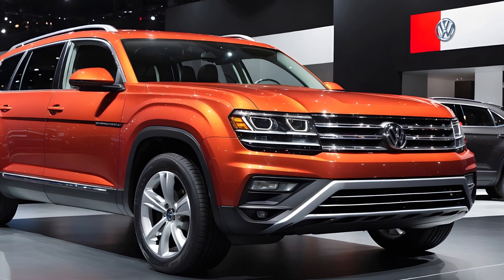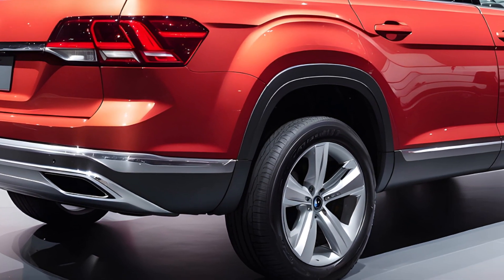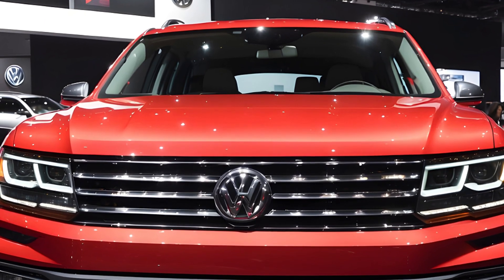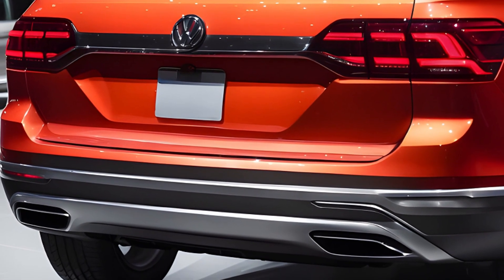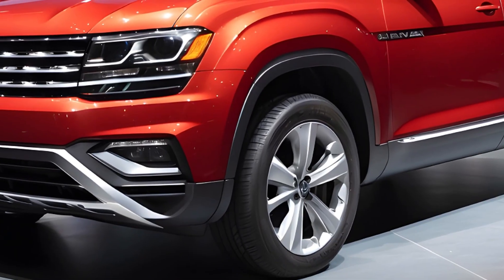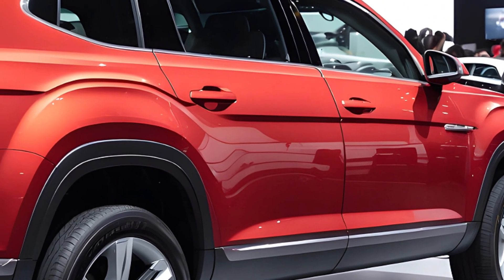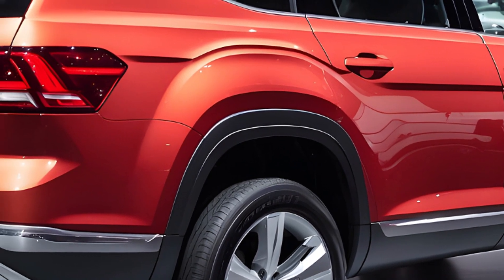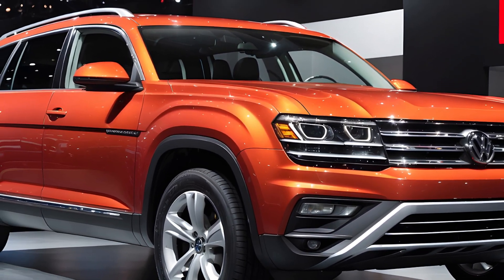All New 2025 Volkswagen Atlas Unleashed - Spacious 7-Seat SUV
2025 Volkswagen Atlas Unleashed - Spacious 7-Seat SUV!

Ever feel like car reviews are stuck on repeat? Same tired format, recycled information? Well, buckle up gearheads, because we're shaking things up with a data-driven deep dive into the 2025 Volkswagen Atlas!

This isn't your average "look at the shiny new car" fluff piece. We're all about the facts, folks. So, is the 2025 Atlas a revolution or a yawn-fest? Let's find out.

Following a major refresh in 2024, the 2025 Atlas seems poised for a victory lap, not a reinvention. It retains its class-leading spaciousness, seating seven comfortably with a cavernous 96.8 cubic feet of cargo space when the seats are folded.

Inside, it's a tech haven with a massive 12-inch touchscreen, a crisp 10.3-inch digital instrument cluster, and wireless charging for your devices. Need a sportier option? Don't forget the Atlas Cross Sport, a two-row variant perfect for those who prioritize style over extra seating.

Spacious & Tech-Savvy Interior.

Now, let's talk power. The 2025 Atlas likely carries over the recently upgraded 2.0-liter turbocharged four-cylinder engine, churning out a respectable 269 horsepower and 273 pound-foot of torque.